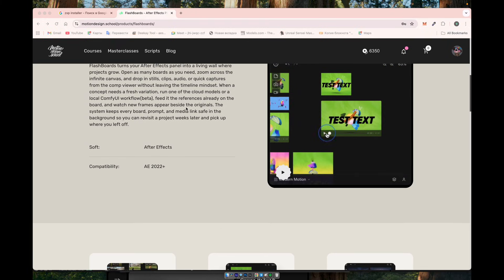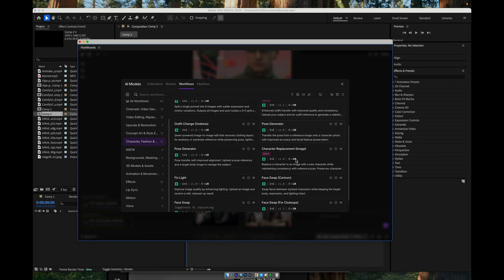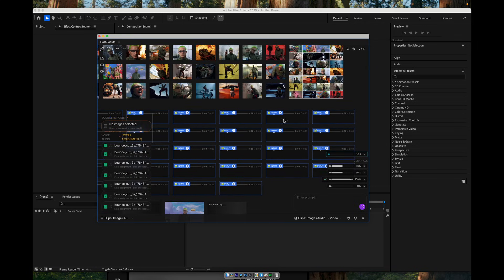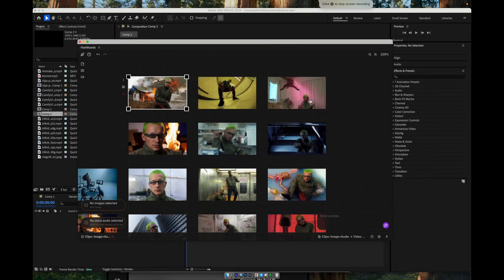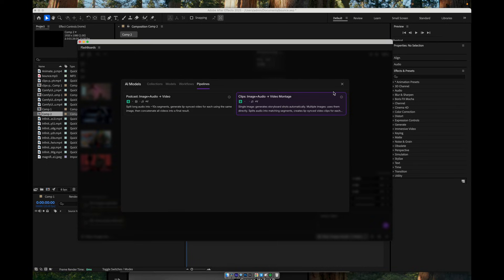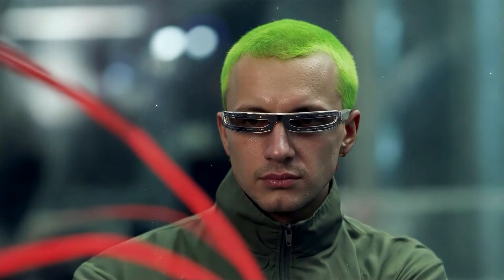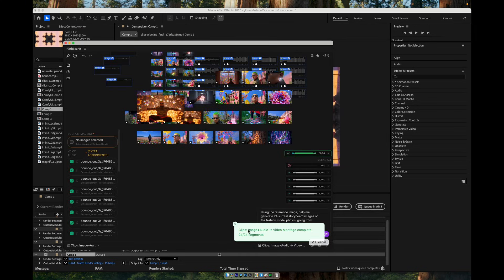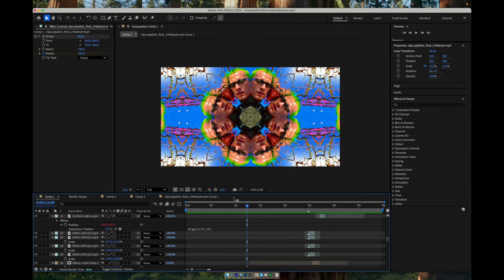I Made a Music Video in 1 CLICK? (AI Workflow Tutorial)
Turn one image + one audio track into a fully generated music video – almost on autopilot. In this video I show you my complete “one-click clip” workflow using Flash Boards, character replacement, Sora, and a bit of After Effects magic on top.

What you’ll learn:

How to install and set up the Flash Boards plugin in After Effects

How to use full body + medium close-up photos to build a strong main character

How to do Character Replacement using Pinterest-style references

How to generate an entire clip with the Image → Audio → Video pipeline

How to use Sora as a “visual upgrade pass” (collage hack for better shots)

How to fix weak moments in the clip (bad lipsync, low energy shots, static scenes)

How to enhance everything with After Effects effects like Kaleida, Smear, Invert, etc.

Workflow highlights:

Fully automatic storyboard & shot generation

Around 3 seconds per scene – you just calculate how many shots you need based on your track length and put that number in the prompt

Semi-automatic refinement with Sora for more surreal, polished visuals

Final pass in After Effects to add extra style, motion and glitchy goodness

Music

A lot of you asked for it – so here you go. 🔥

If you enjoyed the video, drop a like, subscribe, and let me know in the comments what you want to see next – more workflows, more Sora hacks, or more After Effects breakdowns.